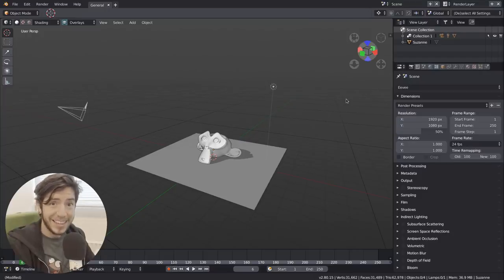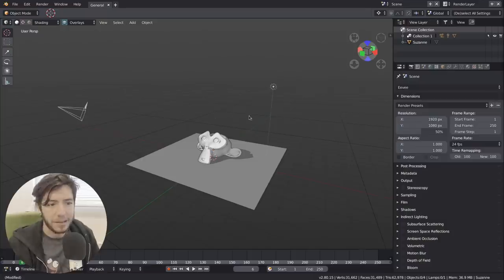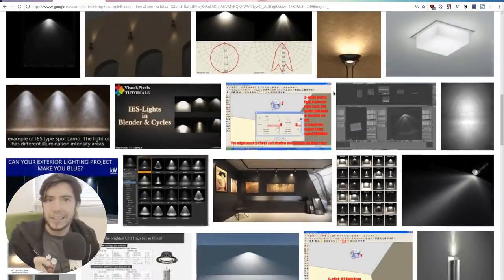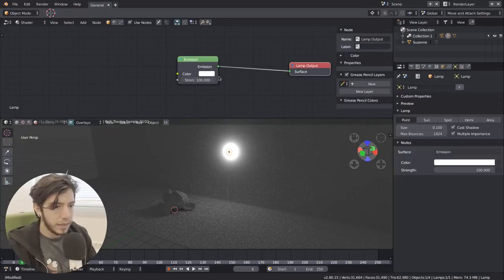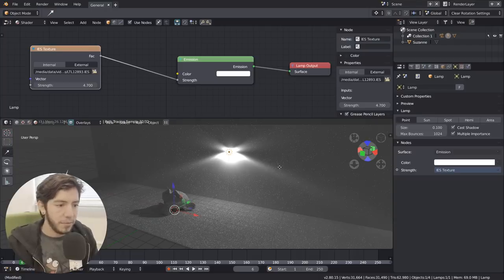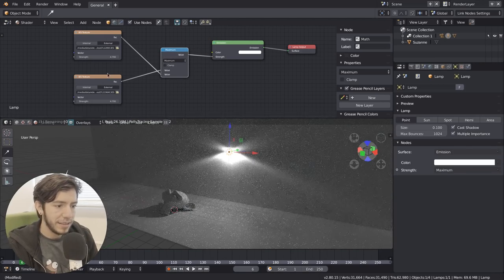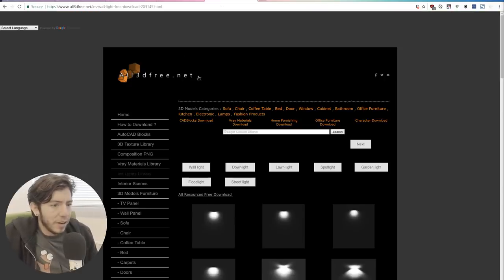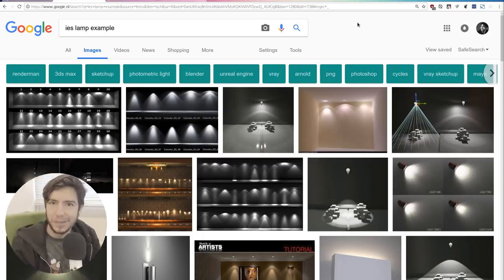IES support in Cycles! - Blender 2.8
Lukas Stockner just committed support for IES lights in Cycles!